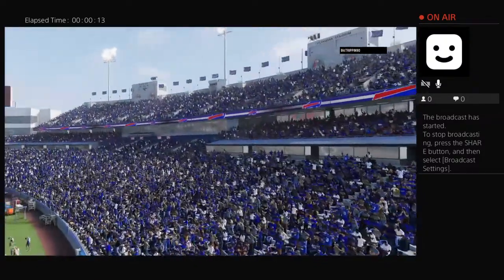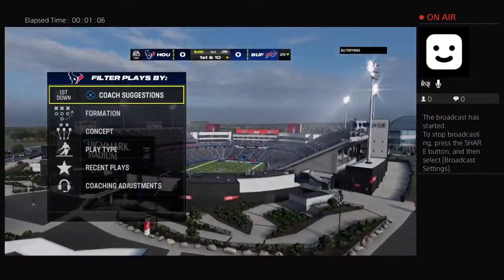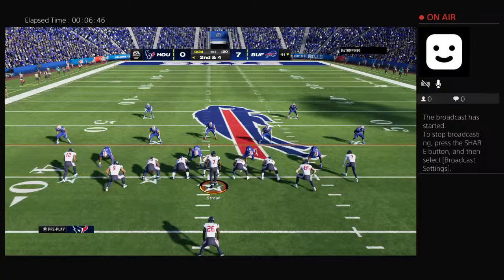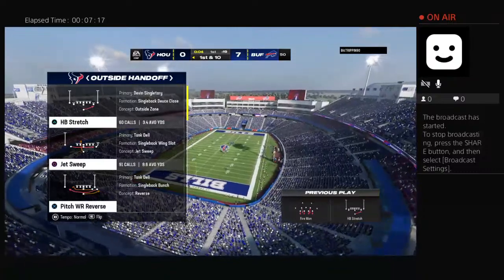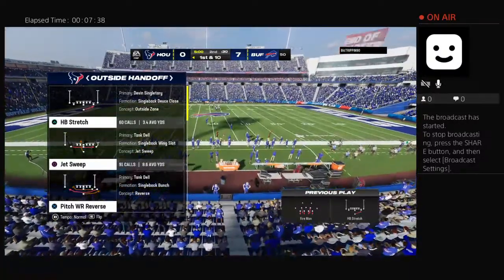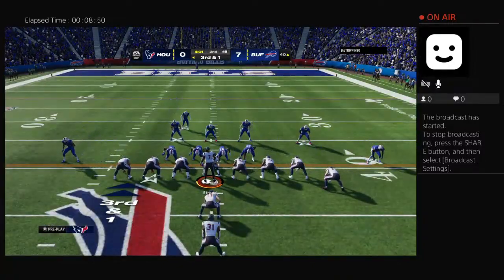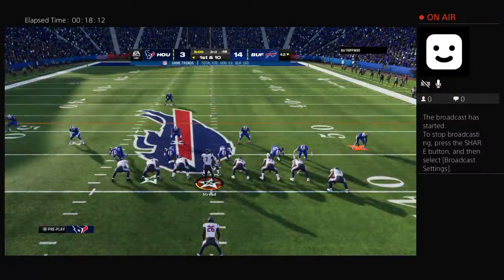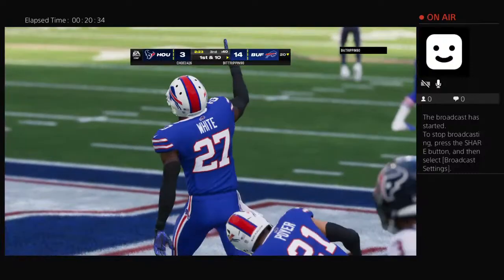Choc1416's Live PS4 Broadcast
Just listen...

everybody needs a lil' of that right?.

somebody to LISTEN.

somebody to TALK to.

Well.

.I wanna talk ta YOU!!!